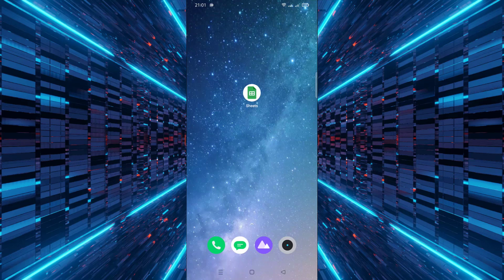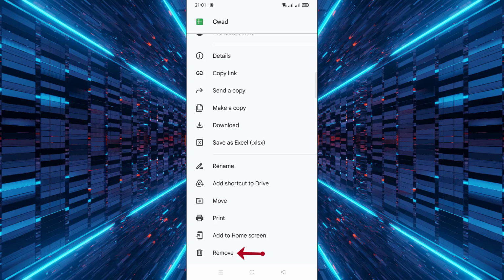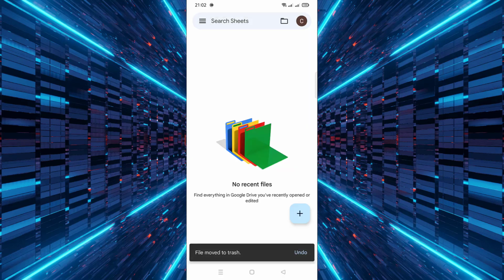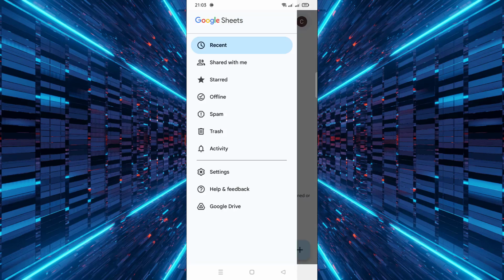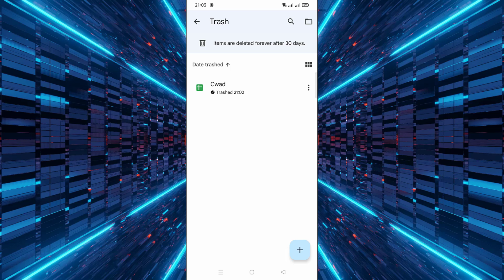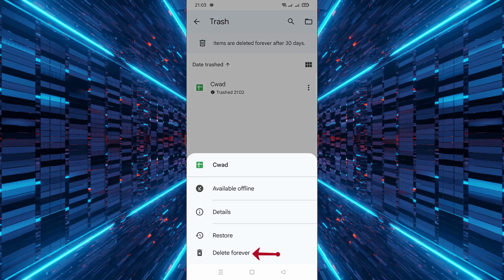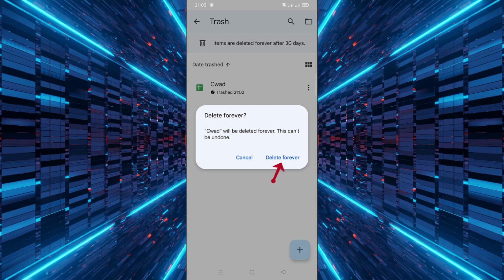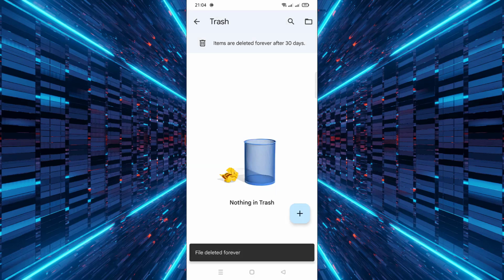How to Delete Google Sheets File Permanently on Mobile App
📱 Learn how to permanently delete a Google Sheets file on Android with this simple step-by-step guide.
🗑️ We show you how to remove files from the list, move them to Trash, and then delete them forever.
📂 If you're cleaning up your Google Drive or want to free up space, this video is for you.
✅ Works perfectly with the Google Sheets app on any Android phone.
🚀 Easy-to-follow instructions that anyone can understand — no technical skills required.
📊 Great for students, professionals, and anyone using Google Sheets regularly.
🕒 Takes less than a minute to clean up your digital workspace.